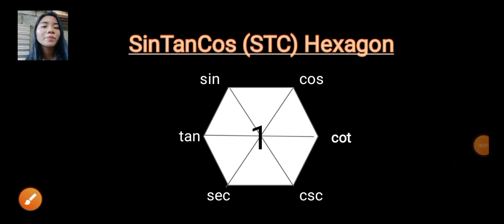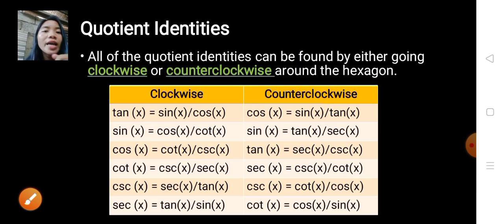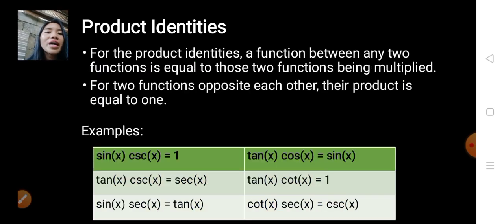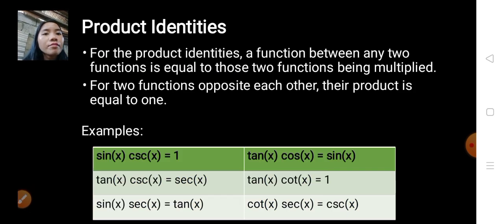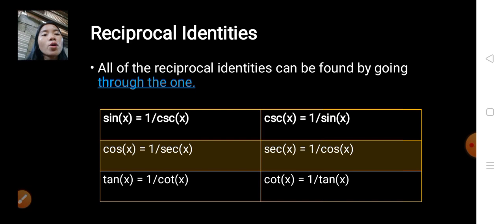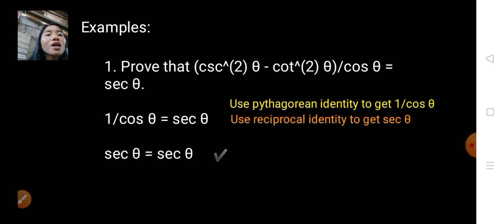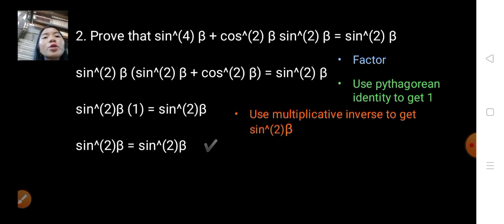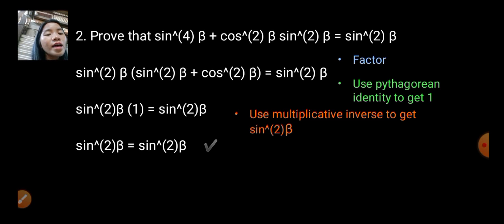SinTanCos (STC) Hexagon